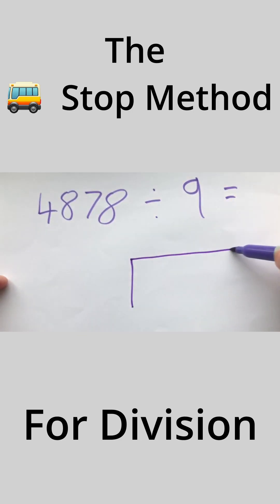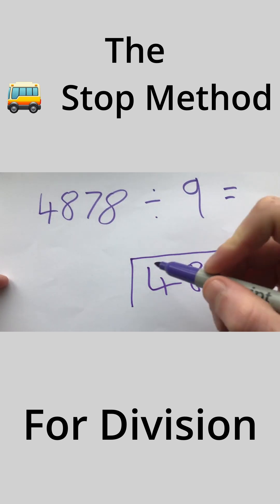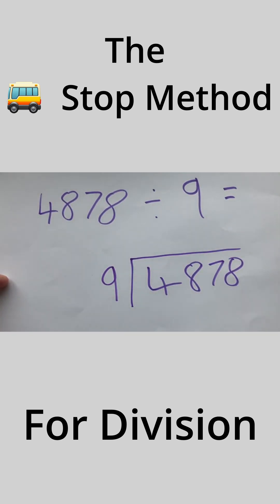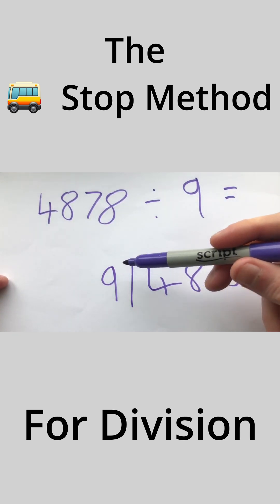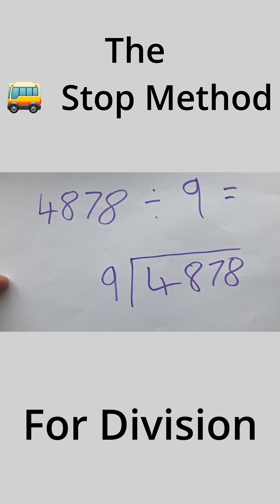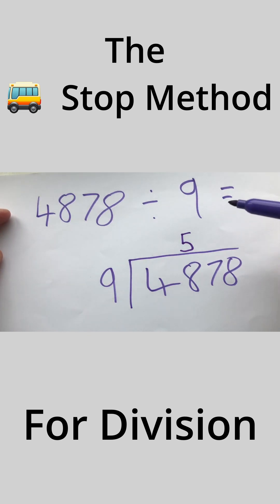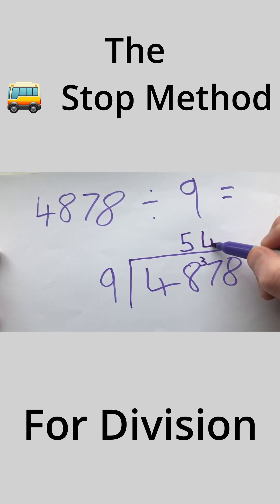Bus stop division! How to do short division (3)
This video I show how to do bus stop division for short division. Full walkthrough on my channel!